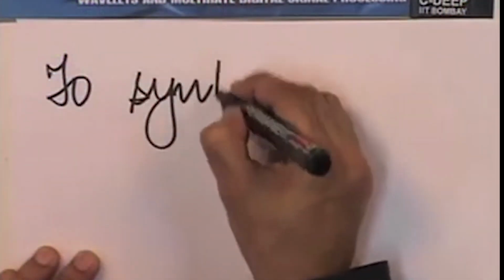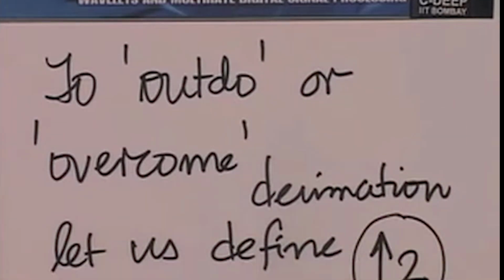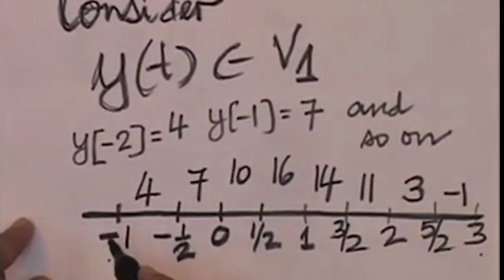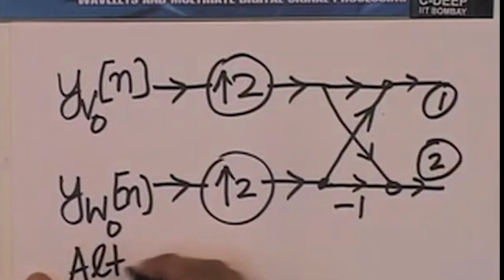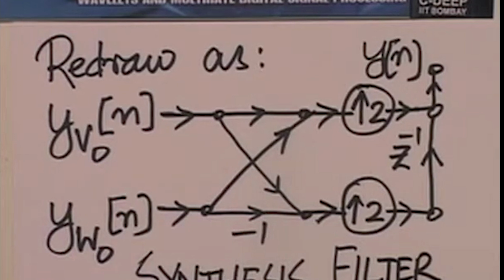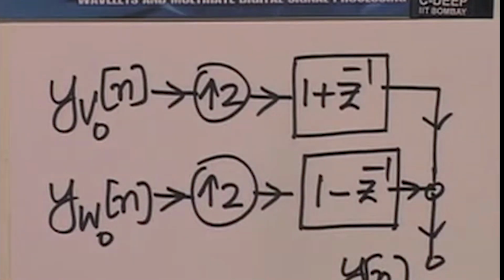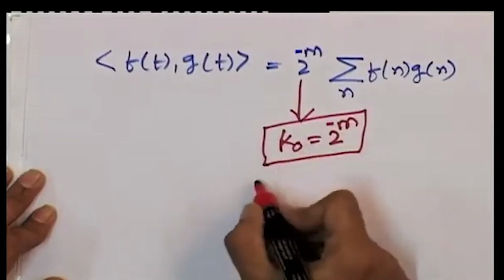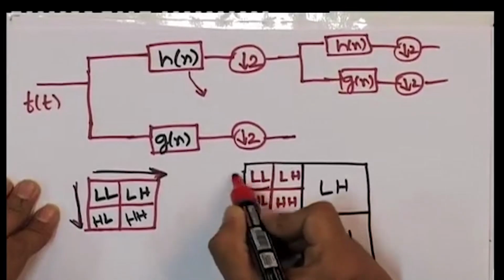Haar Synthesis filter bank in Z-domain